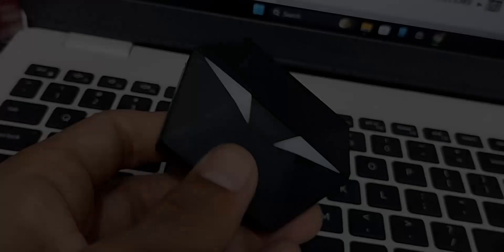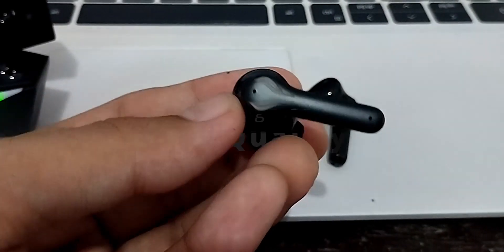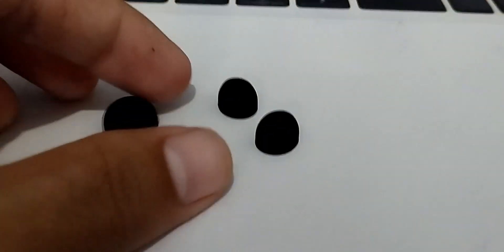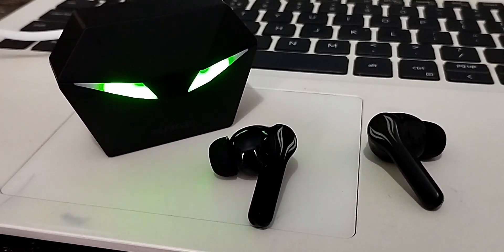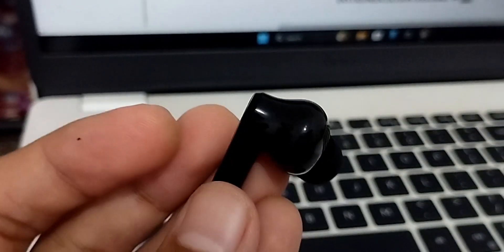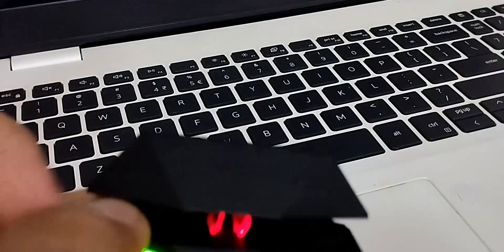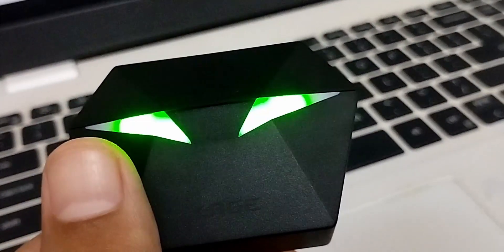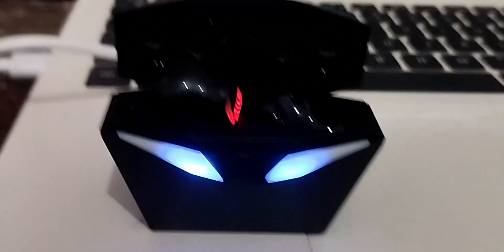Xage ConvE Play Buds : Review !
This is the short review on Xage Play Buds.
Content (Time Stamps):
0:00  Intro

0:27  Unboxing Video

0:35  Design and Build Quality

1:04  Sound Quality

1:25  Powerful Features

2:15  Battery Life

2:40  Connectivity

2:53  My Thoughts on These

3:24  Outro